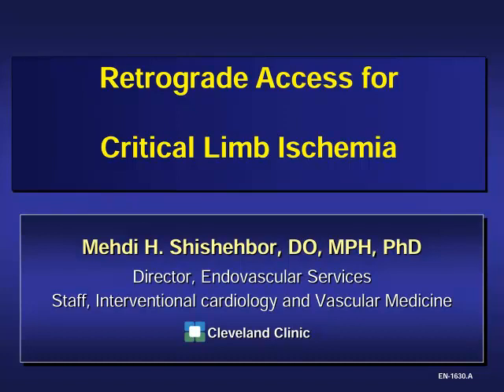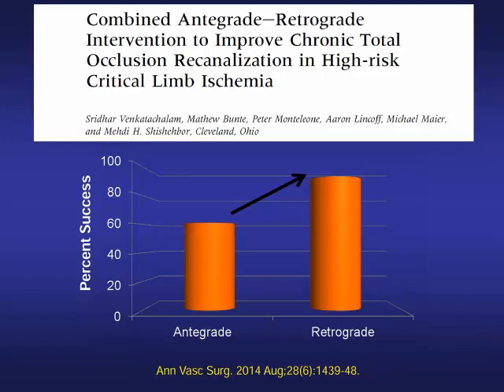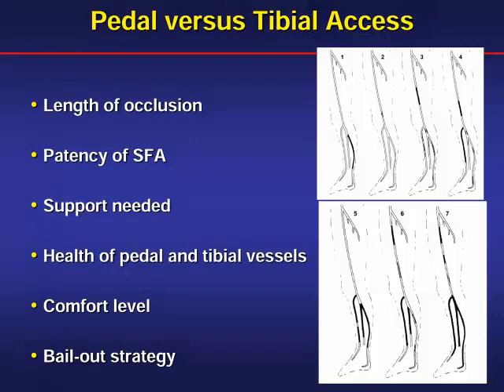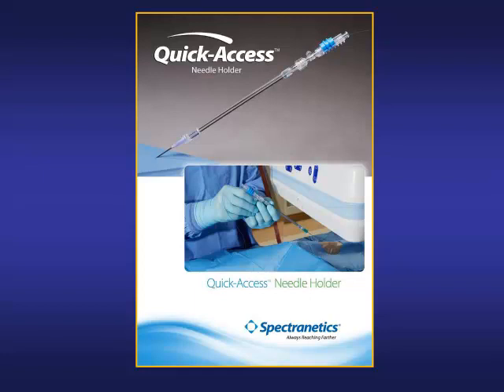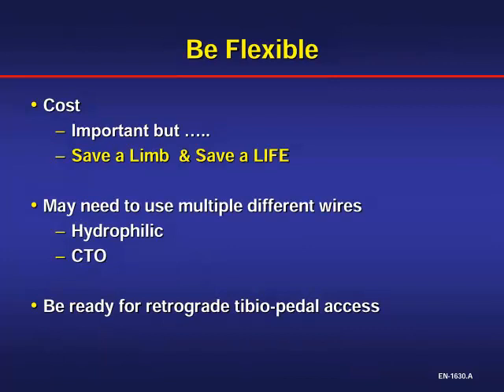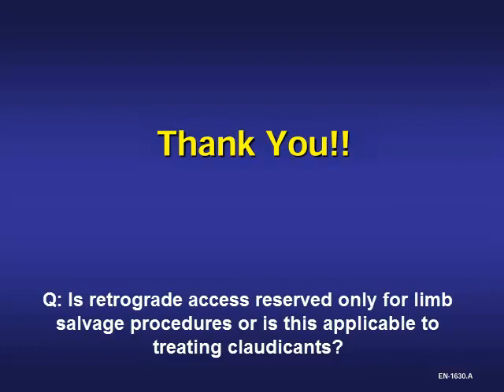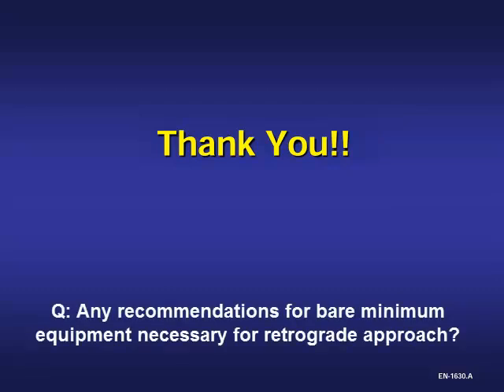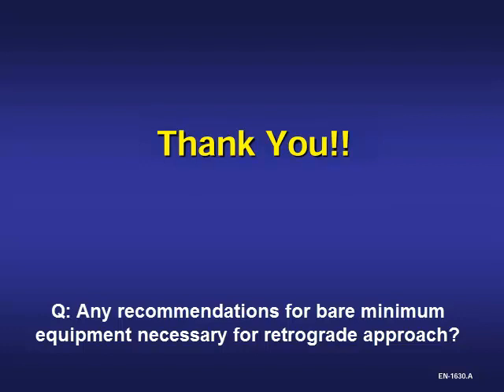Retrograde Access for Critical Limb Ischemia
Dr. Mehdi Shishehbor, DO, MPH, PhD, from the Cleveland Clinic, delivers an informative talk on devices and strategies for retrograde access in patients with critical limb ischemia.  Slides for the talk were made available at a later date and have been superimposed on the audio.  Part of the ongoing XLPAD webinar series.